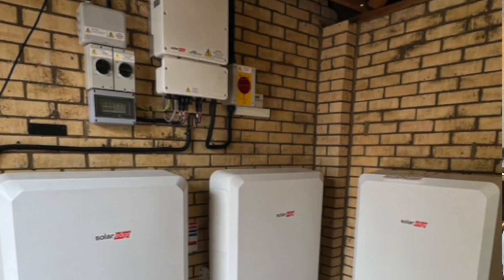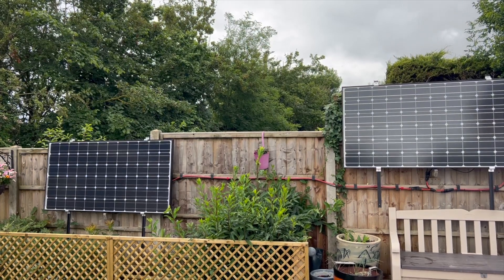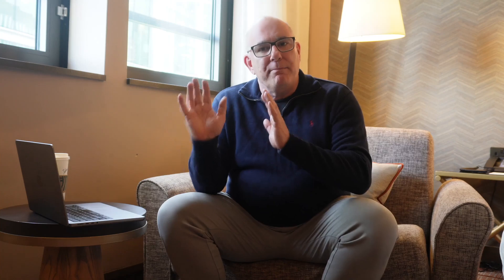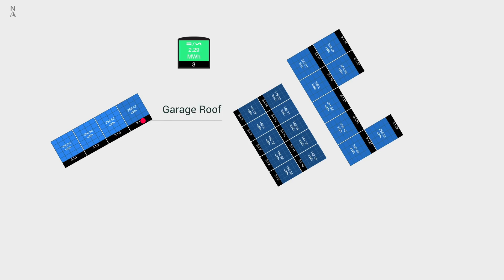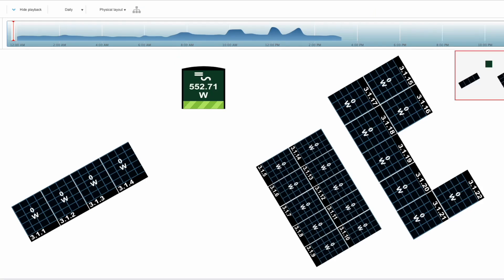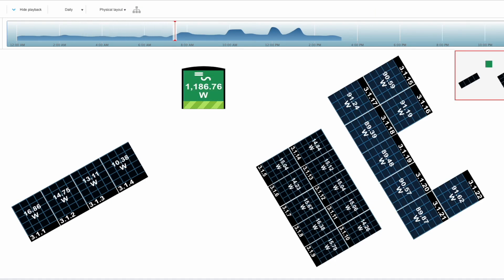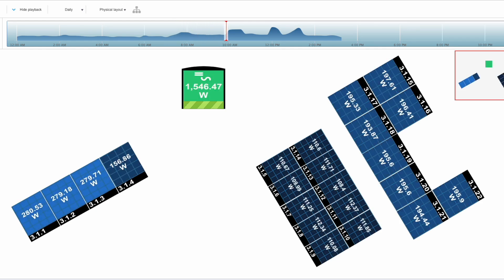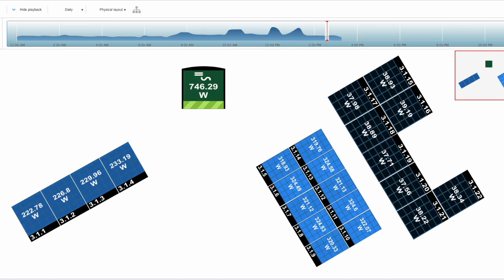Get the MOST Out of Your Solar Panels with This ONE Trick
Thinking of adding solar panels but unsure if north-facing ones are a good investment, lets find out together.

1️⃣Shelly EM Pro 50 - Energy Monitor
2️⃣Aqara Temperature and Humidity Sensor Kit - 3pcs
3️⃣Aqara Temperature and Humidity Sensor, Single Unit